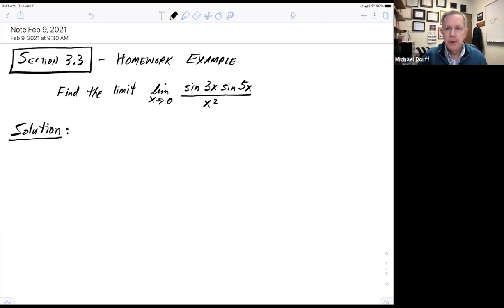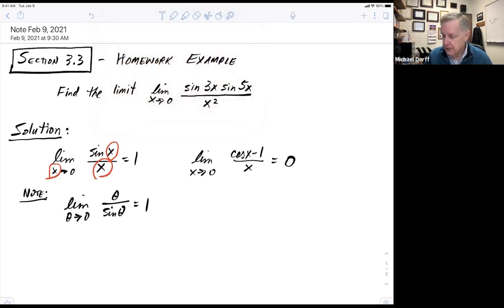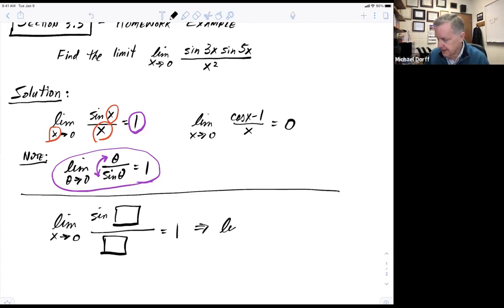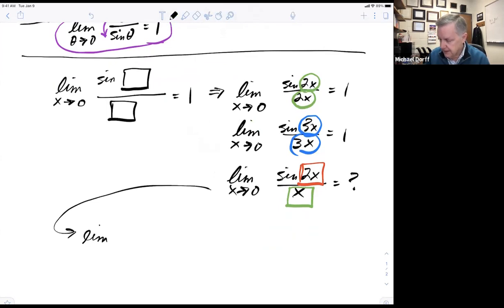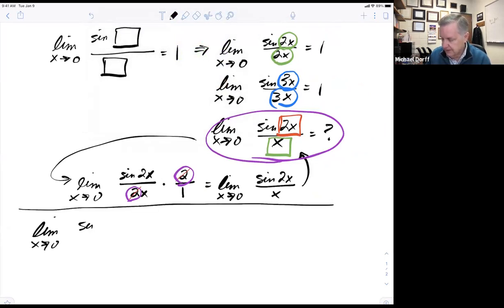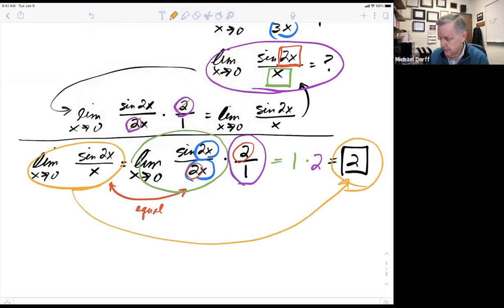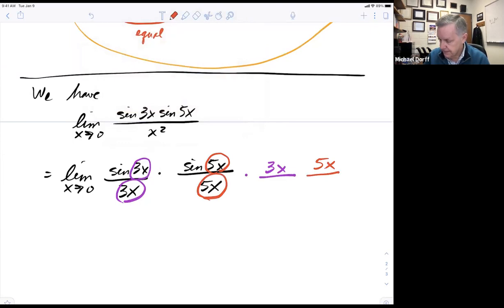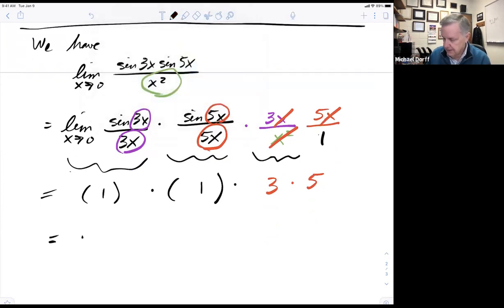Day 15: Homework Example #2 - Derivatives of Trig Functions (Sect 3.3)